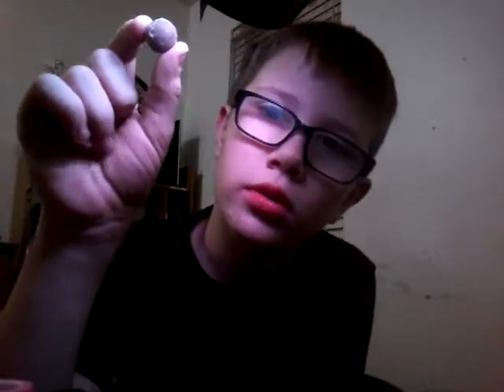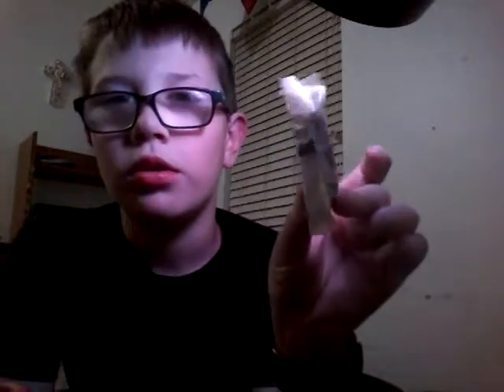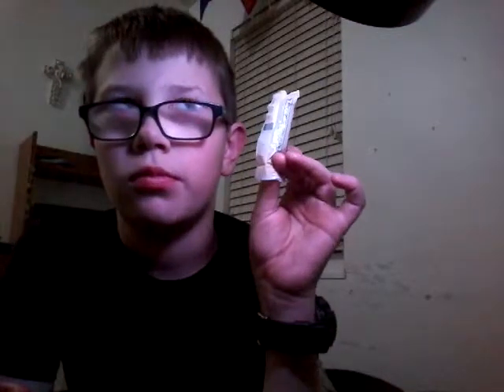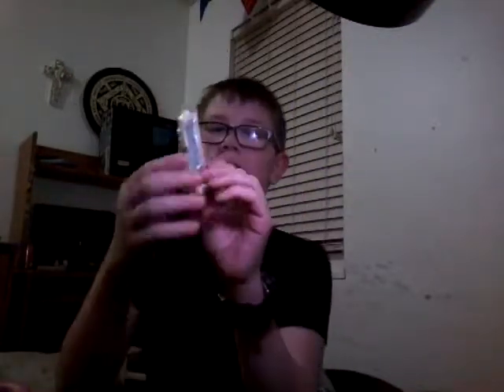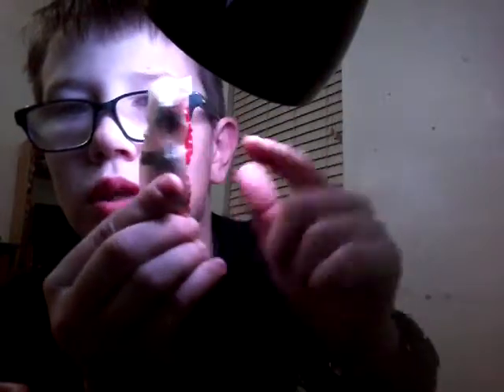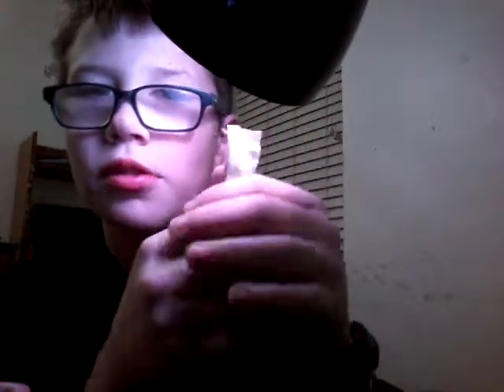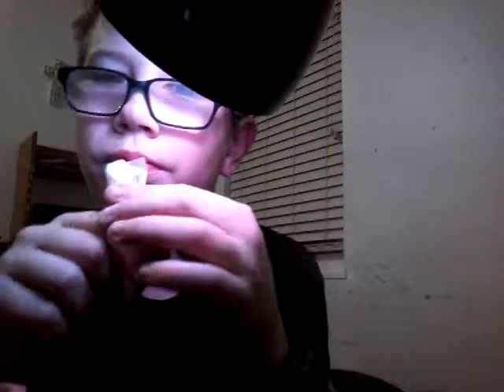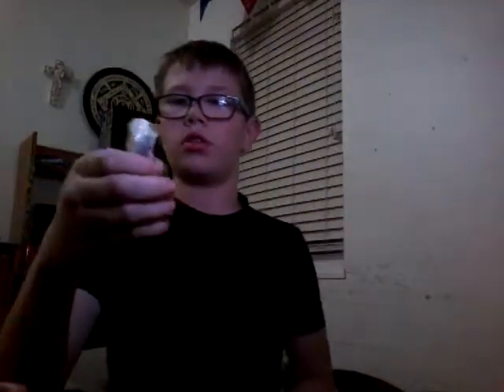The real way to eat Whoppers [Not Sponsord]